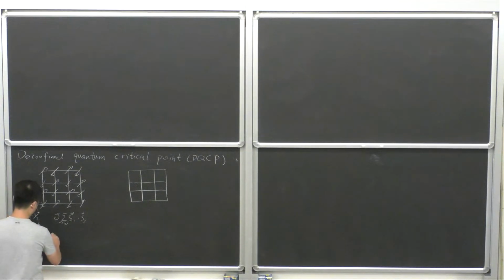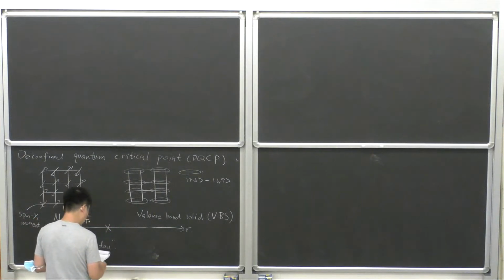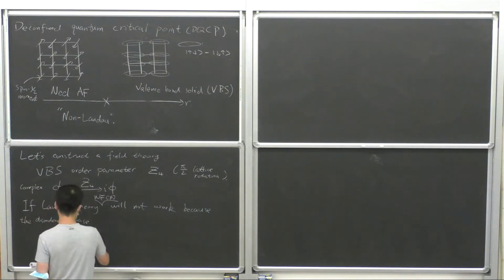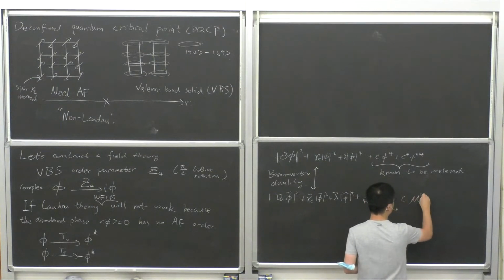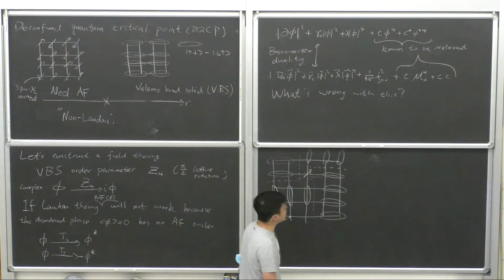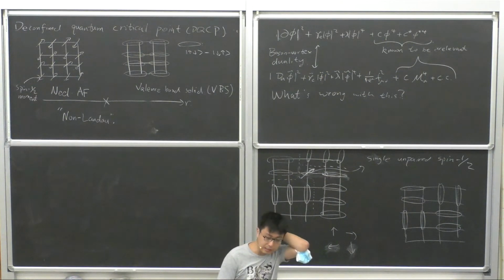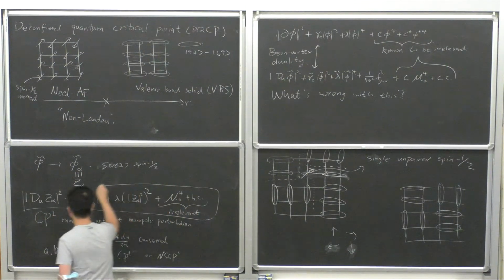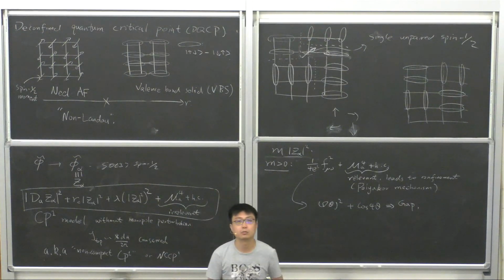Chong Wang: "Gauge theories in 2+1 dimensions and dualities" - Lecture IV